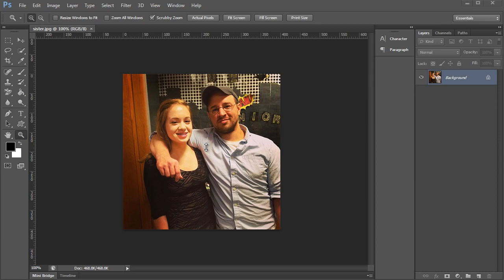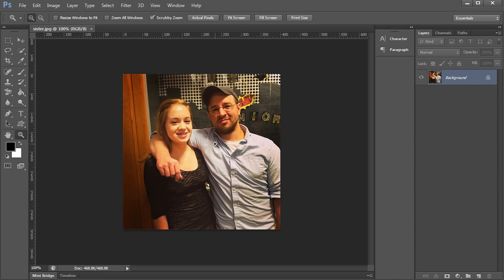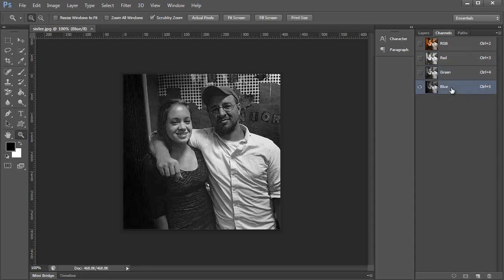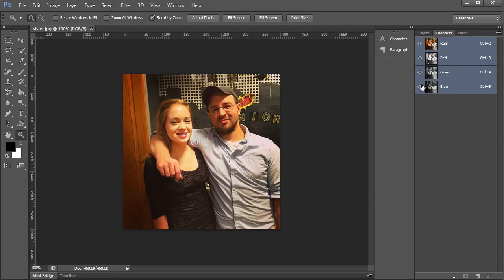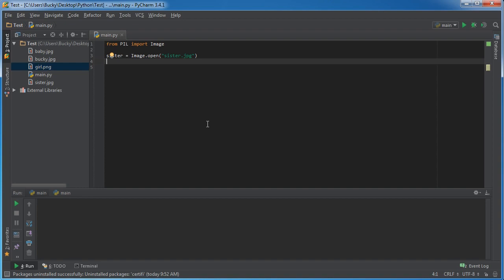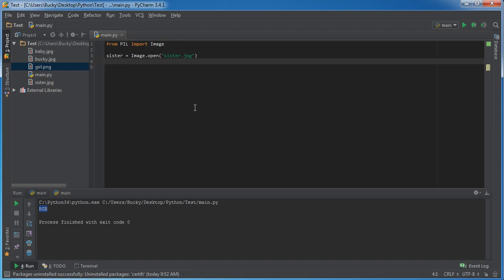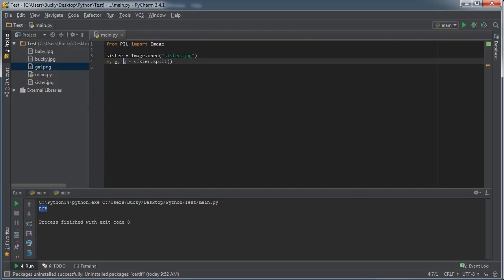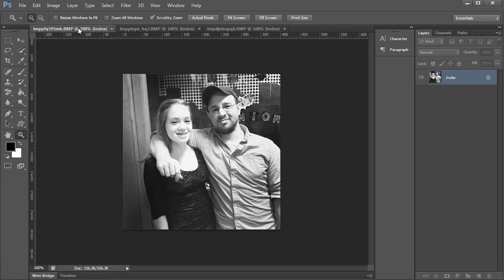Python Programming Tutorial 45 Getting Individual Channels